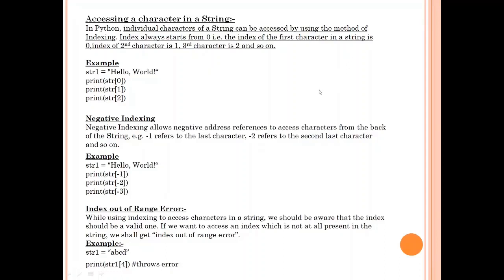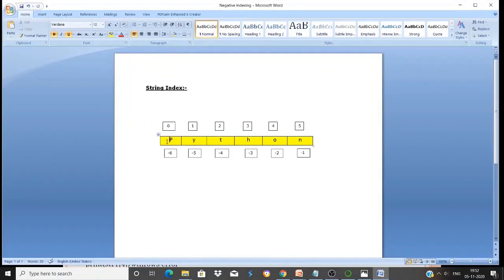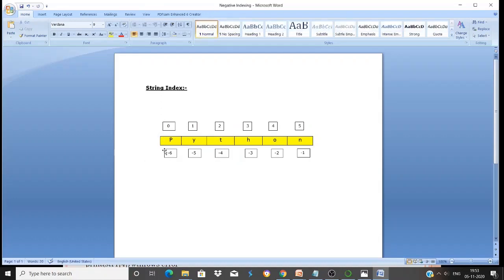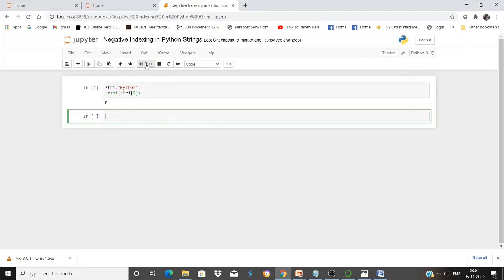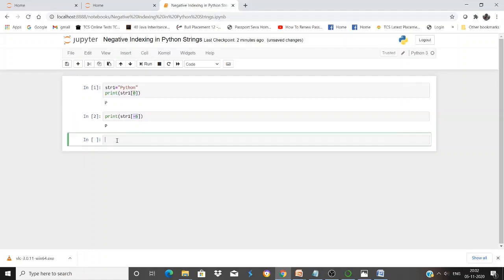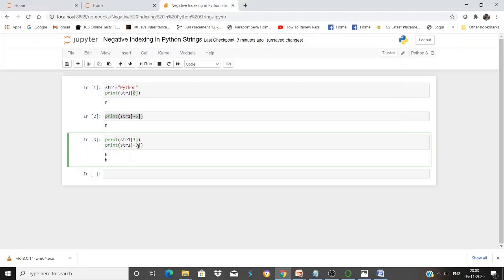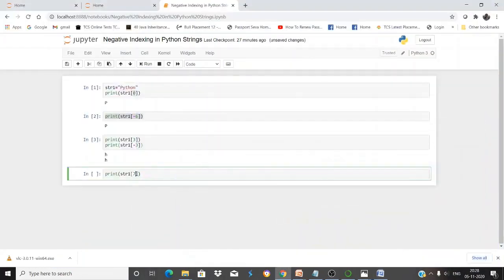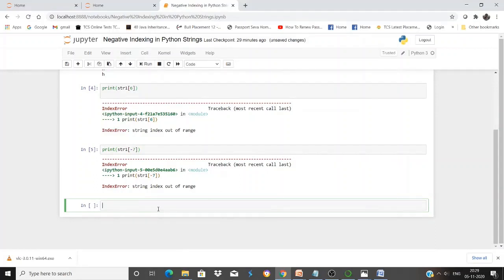Python3 Tutorial for Beginners | Strings in Python - Part 2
How to use Negative Index to access specific characters from a string.

The code can be downloaded from the following links (three different links are for .py extension, .ipynb extension and .html extension):-